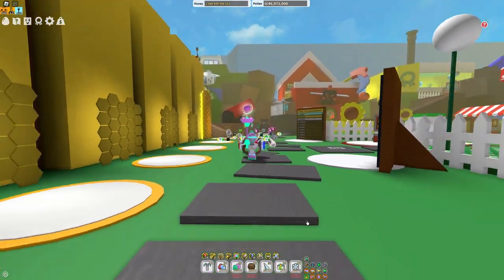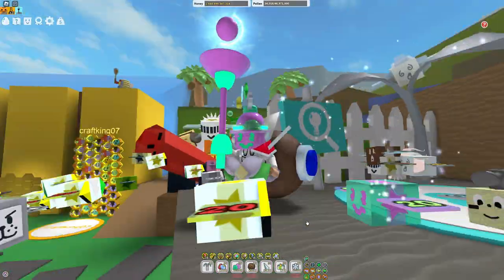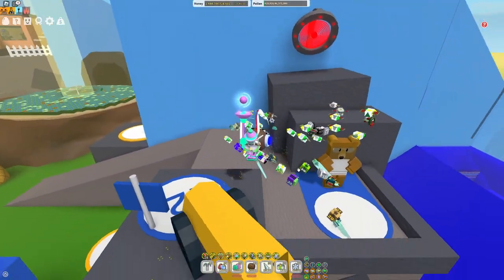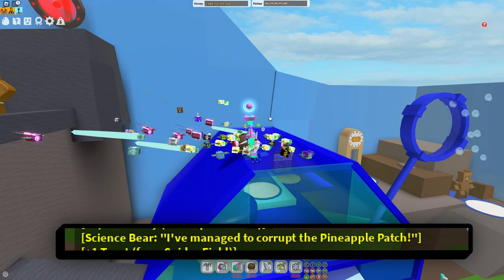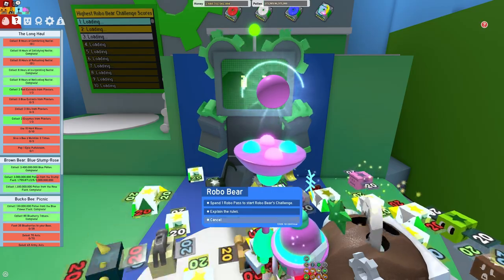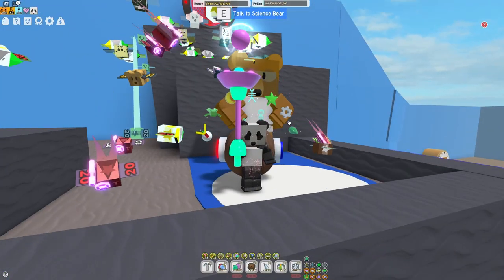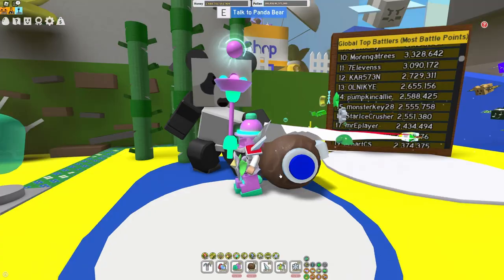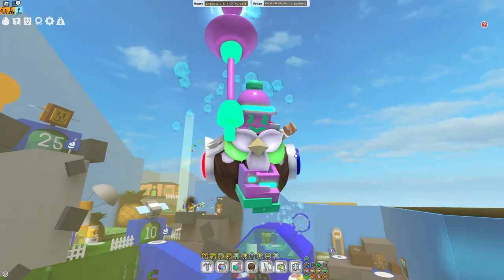Onett MESSED UP [DONT Complete The New Quests] Big News! | Bee Swarm Simulator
I found a cool free way to get free field corruption in the game. And its crazy easy to do in bee swarm! And its not actually a glitch its something onett coded himself. Whatever you do dont get the glitched drive. Man bee swarm simulator is crazy.

(or dont join it cuz i guess you have free will)